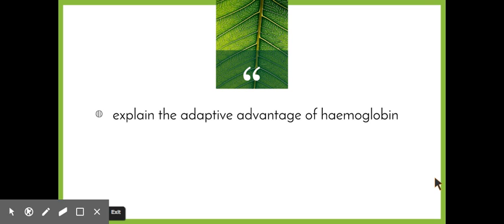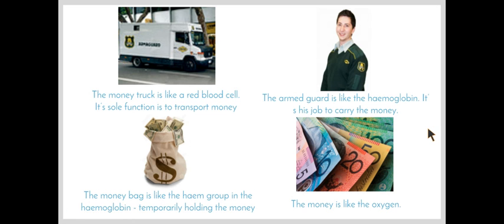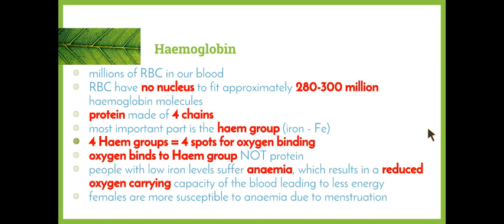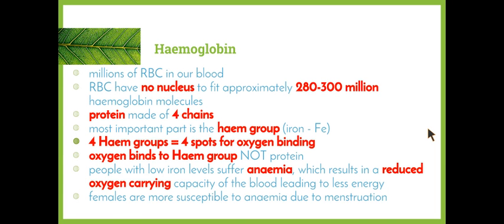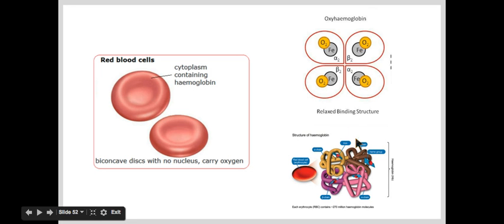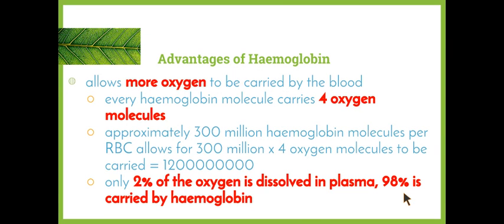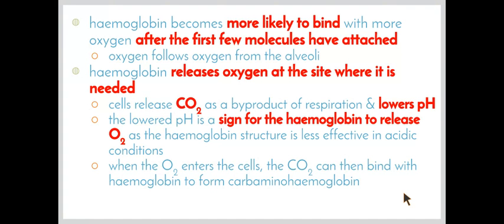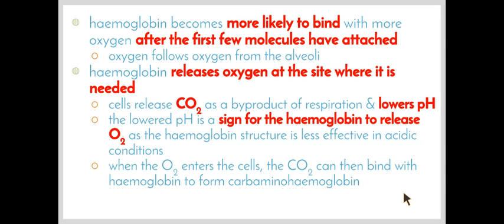Maintaining a Balance 5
- explain the adaptive advantage of haemoglobin